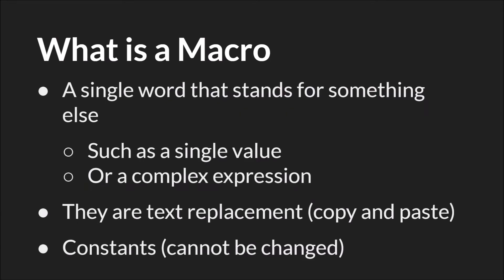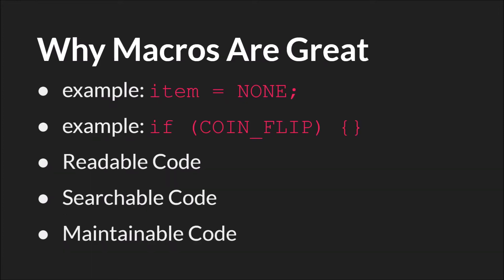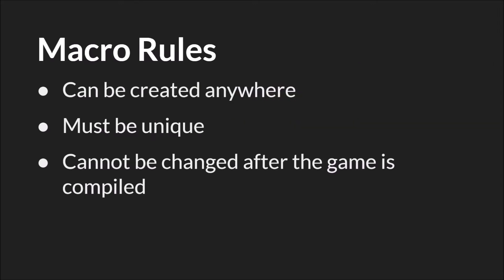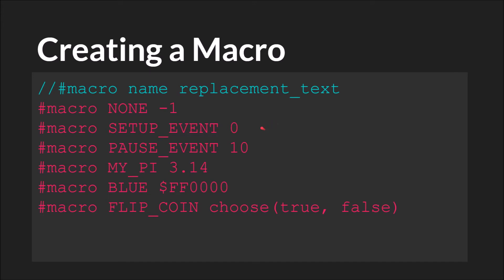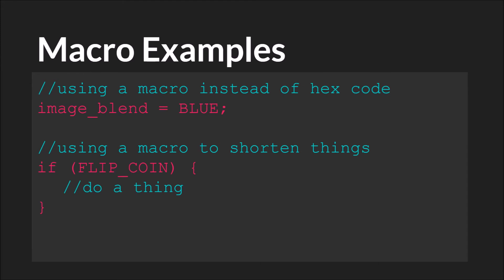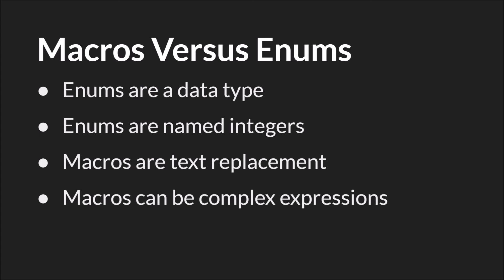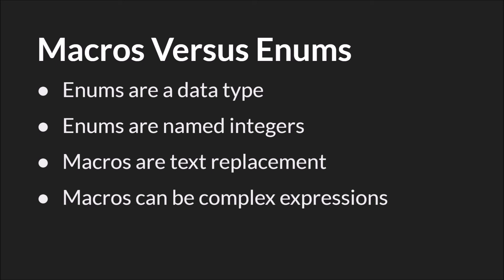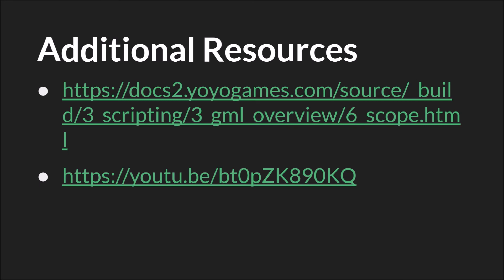Macros [GameMaker Studio 2]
Outline
0:00 What are Macros?
1:10 Macro Rules
1:24 Creating a Macro
2:06 Macro Examples
2:37 Macros versus Enums
3:38 Summary